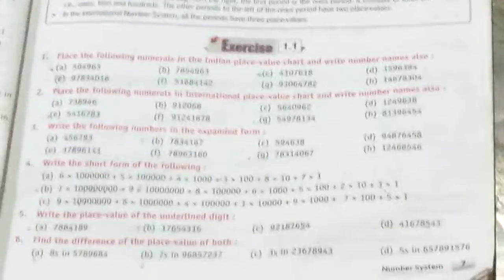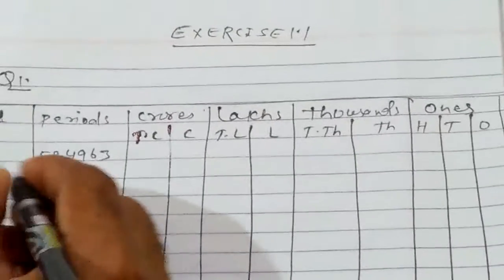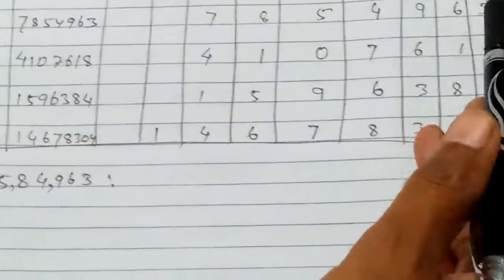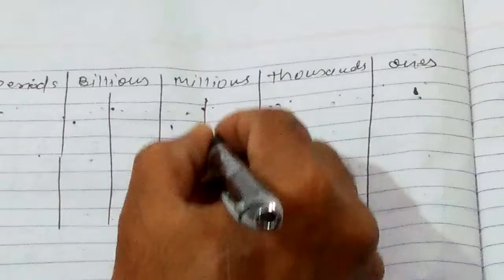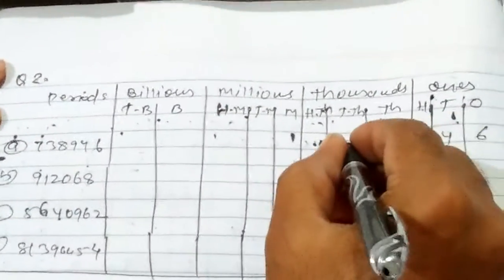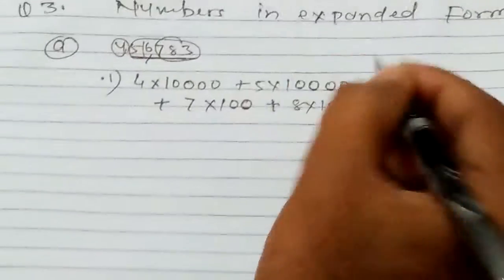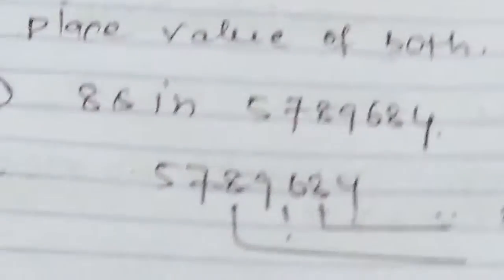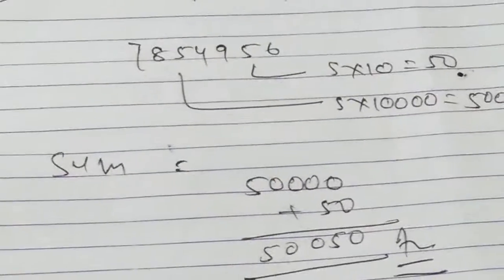Std 6,MATHS//CHAPTER -1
Maths Notification part -1